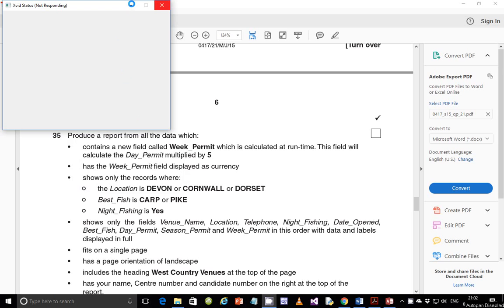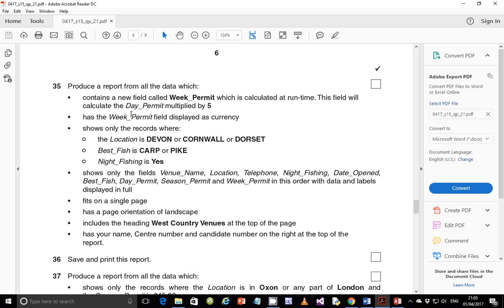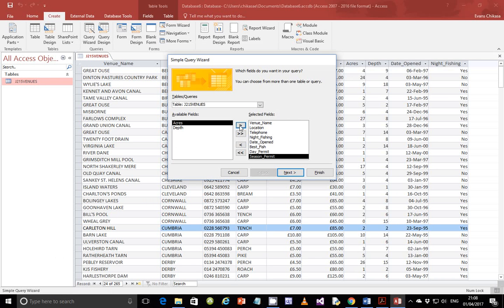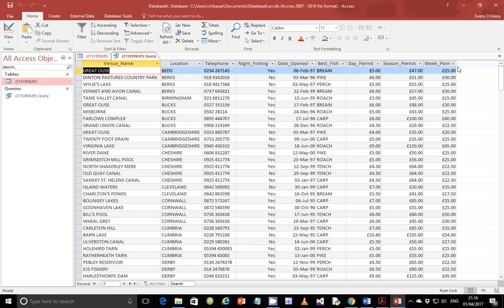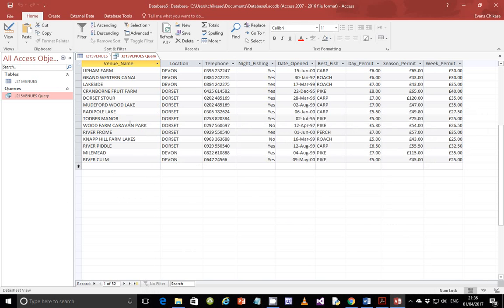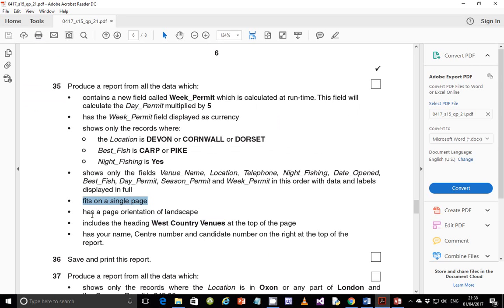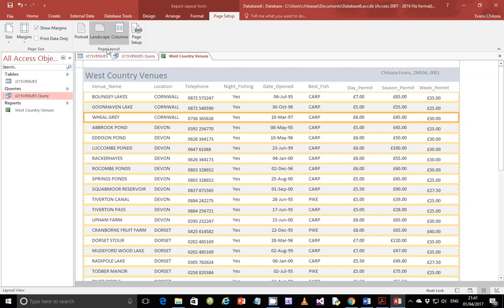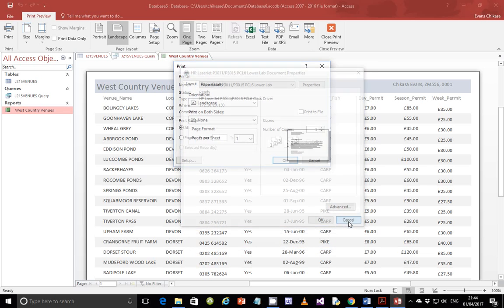IGCSE ICT May June 2015 Paper 21 Data Manipulationa Access part 2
In this video, I solve questions from the May/June 2015 IGCSE ICT 2015 paper 21. Download the source files here together with the worked files